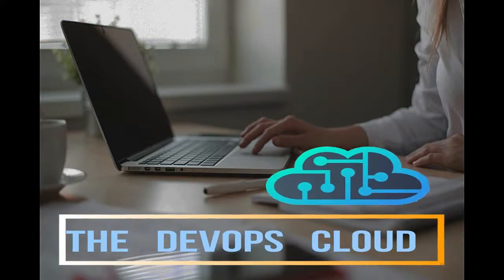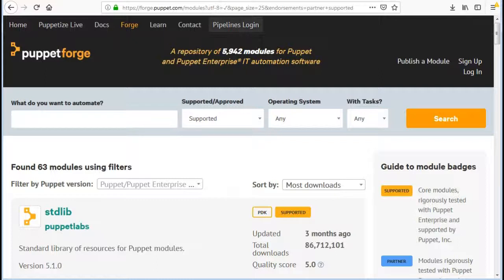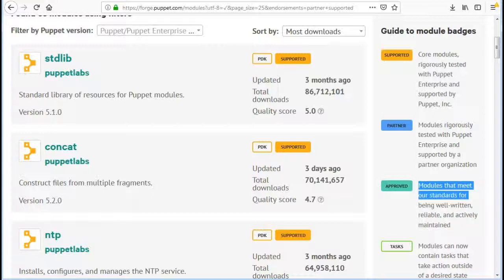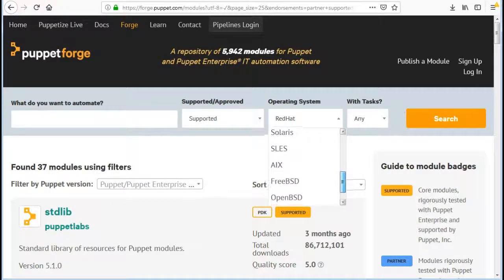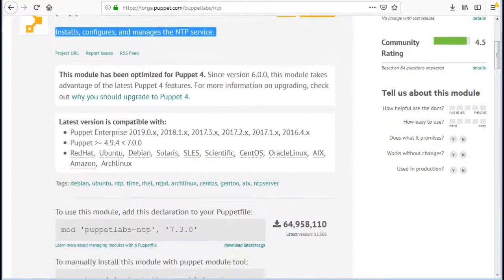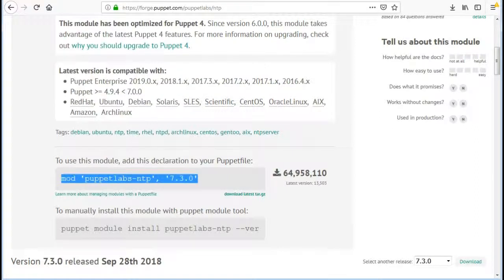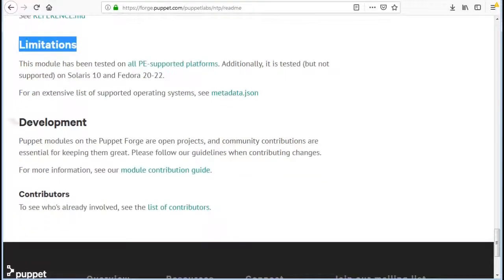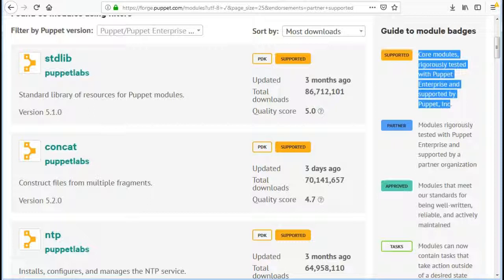4.2 Puppet Module, Puppet Forge Modules